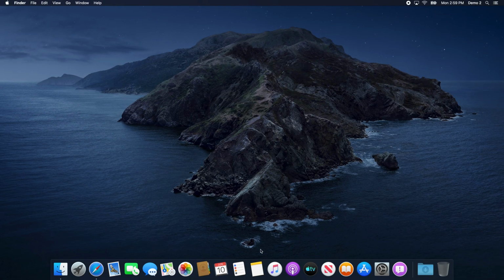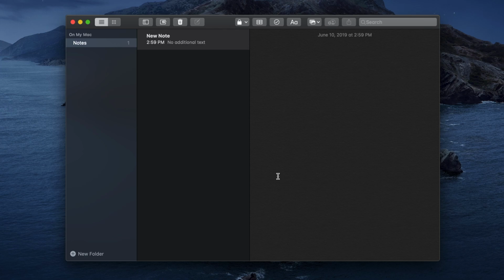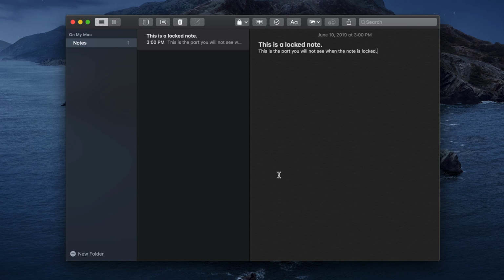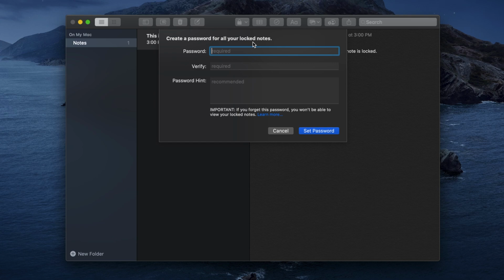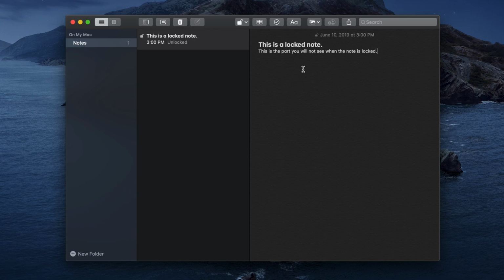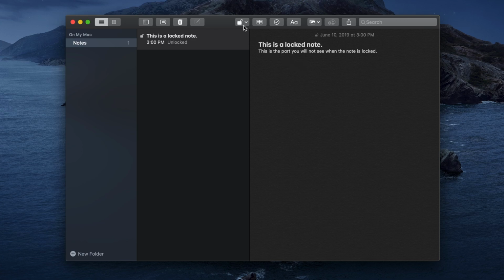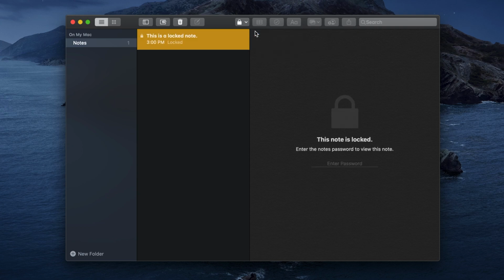How To Lock A Note In MacOS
A quick video showing how to password protect a note in MacOS.